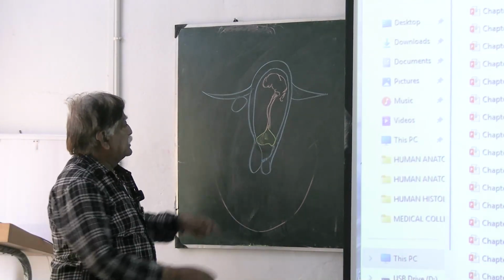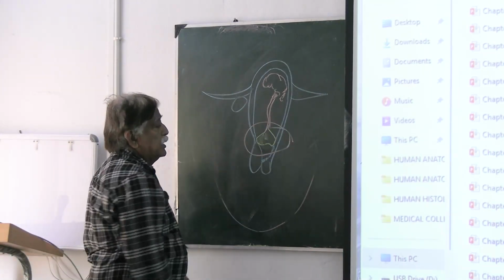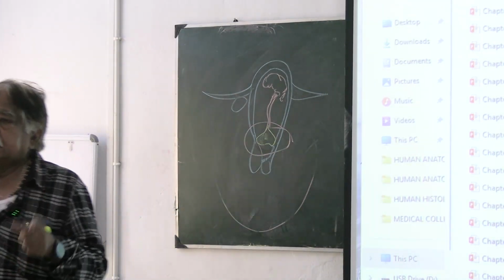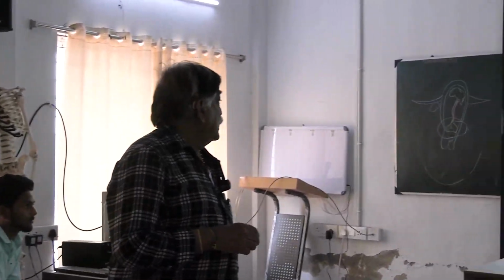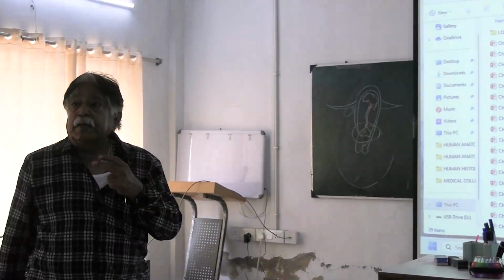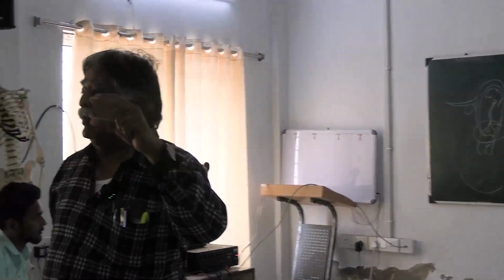Lecture on Placenta Formation & Function: A Complete Guide | MBBS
Explore the fascinating development and crucial functions of the placenta! This video covers everything from its early formation to its role in fetal nourishment.
Key topics covered:
[00:00] Placenta growth during embryogenesis.
[00:12] Potential placental locations within the uterus.
[01:31] Placenta previa and its implications.
[02:24] The vital connection between mother and fetus through the umbilical cord.
[02:45] The process of umbilical cord clamping.
[03:38] Detailed description of the uterus and umbilical cord.
This video is perfect for medical students, expectant parents, and anyone curious about the miracle of life!

On: ANATOMY by Prof. Dr. Provas Banerjee
(MBBS Batch: 2024-25)
Conducted on: 22-04-25